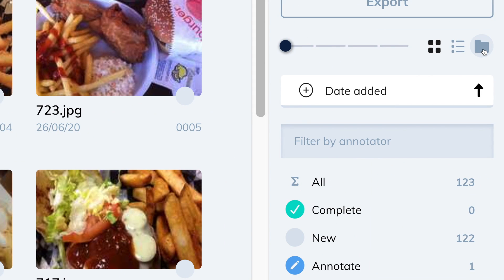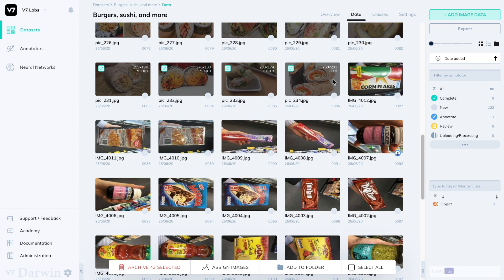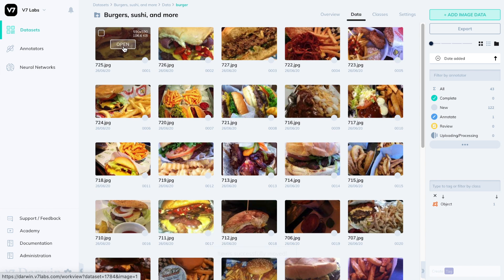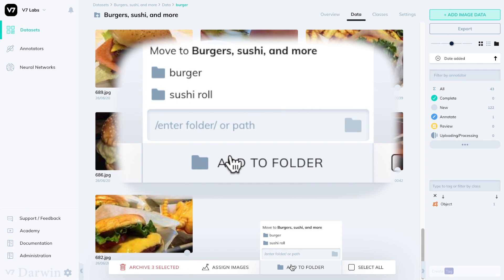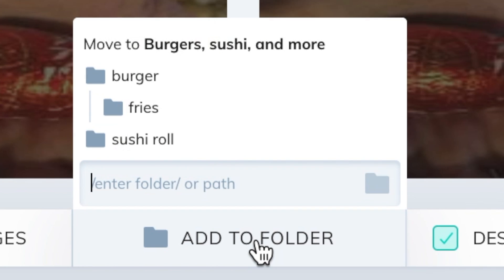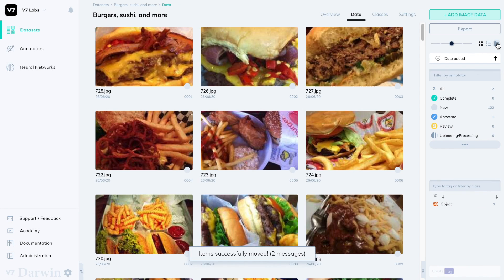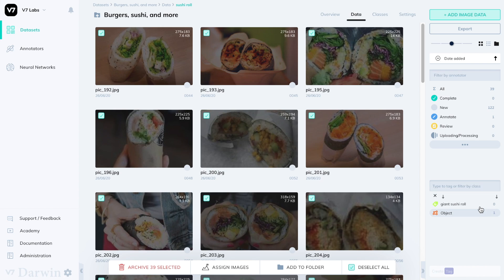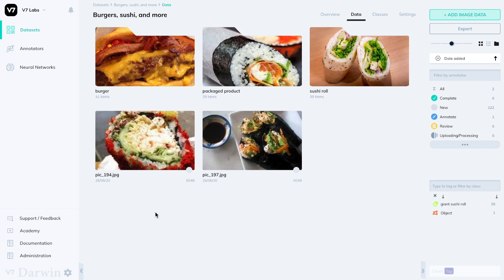Folders - V7 AI Academy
How folders on V7 Darwin work.
This is part of a series of tutorials on V7 Darwin

0:00 Activate folders in V7 Darwin
0:10 Selecting multiple images
0:15 Creating new folders
0:26 Nested folders, directory structure
0:36 Creating paths for directories
0:53 Viewing folders and nested structure
1:02 Sending images back to the root directory
1:09 Toggling off Folder view
1:29 Folders in exports and task requests